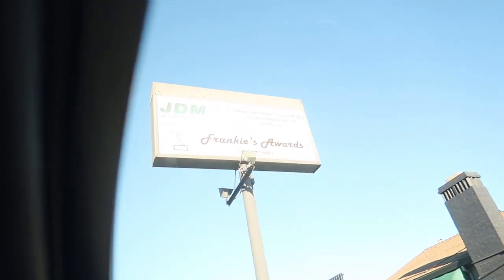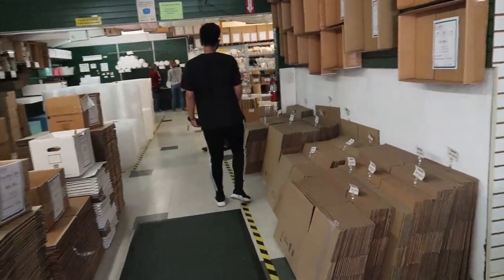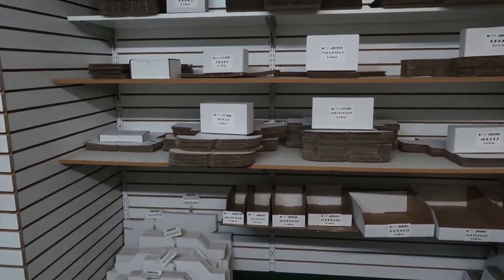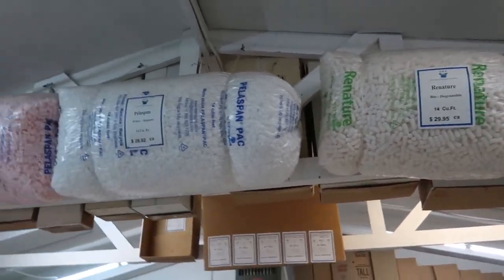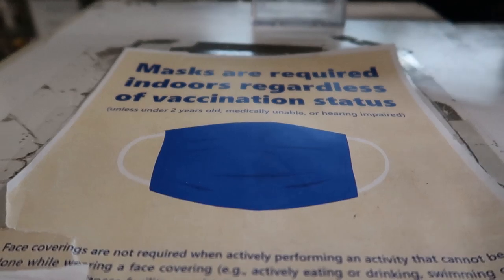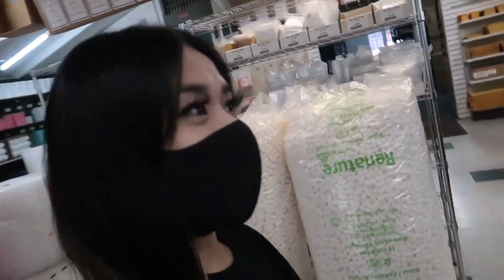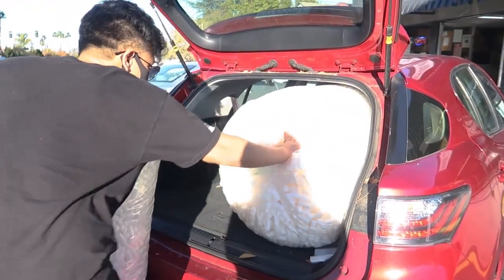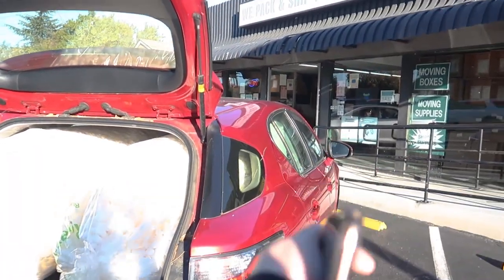SMALL CANDLE BUSINESS STUDIO VLOG: Candle Packaging ASMR | Packaging Materials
we hope you enjoy this silent asmr packaging studio vlog! we also fit in a weekly business vlog at the end where we buy all of our shipping boxes and packaging supplies for our small candle business. thanks for watching, love uwu fam ❤️

our candles directly support mental health charities and give back to the community. we have raised over $1000 to various mental health non profit organizations this past year. join us on our journey 💕

✩ supplies we use for our candle business ✩
presto pot
pouring pot
pouring funnel
digital scale
infrared thermometer
water activated tape dispenser
munbyn thermal printer
shipping labels
wax seal gun
wax sticks
wick holders
candle warning labels
fragile stickers
room/office divider

✩ video equipment for our business ✩
inkjet printer
main camera
16mm lens
vlogging camera
laptop for content creation

✩ music ✩
lakey - chill day
lukrembo - bread